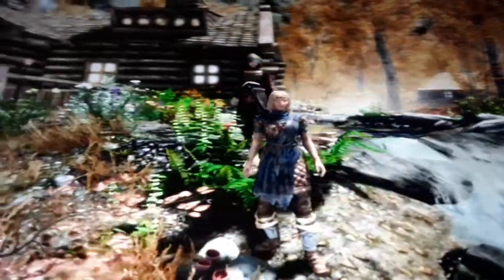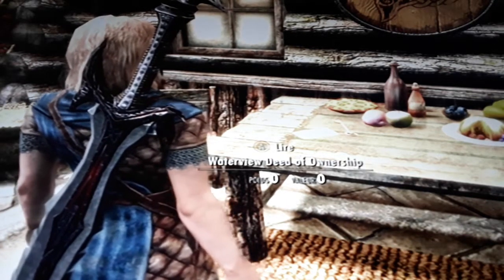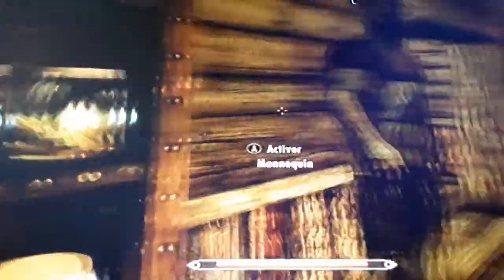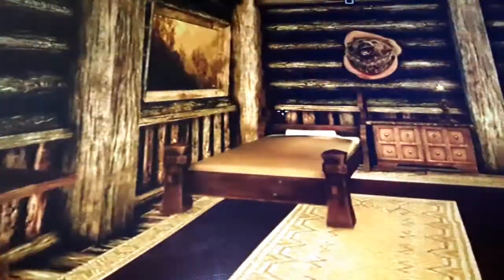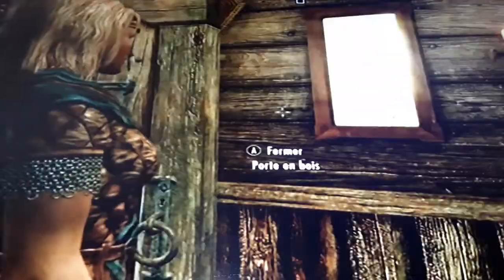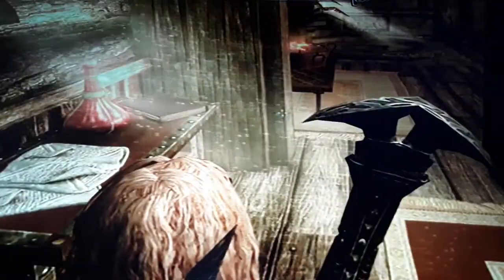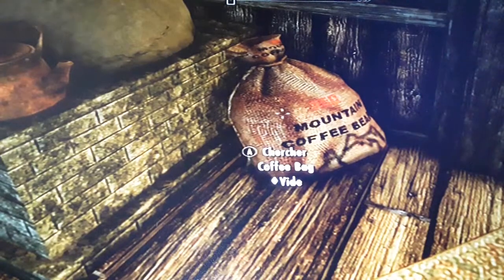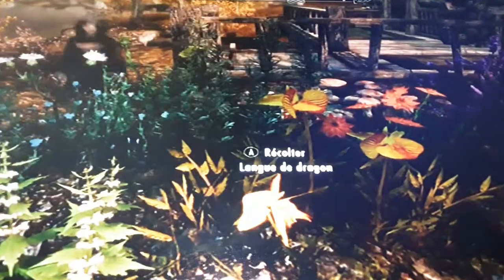SKYRIM MOD THE WATERVIEW BY LeiannG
SKYRIM MOD  THE WATERVIEW BY LeianneG FOR SPECIAL SPECIAL EDITION XBOX ONE BETHESDA